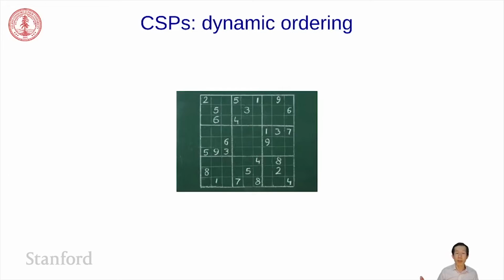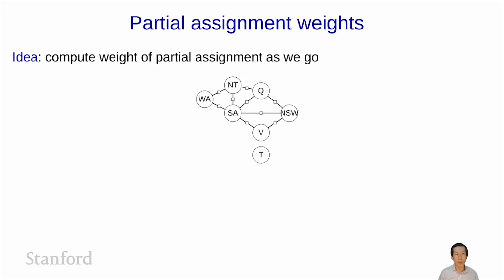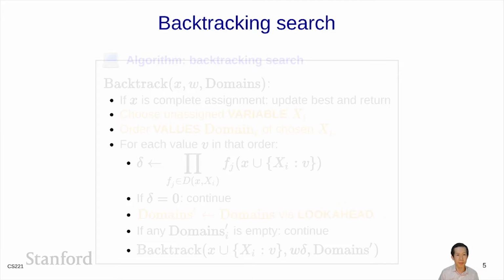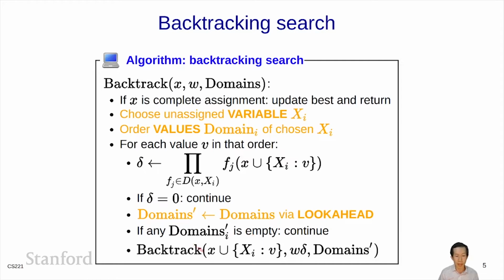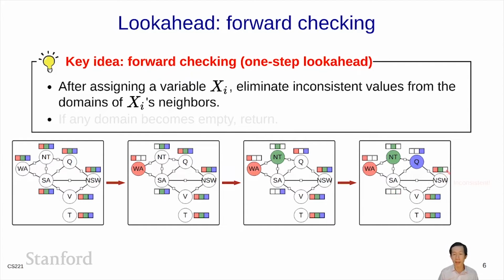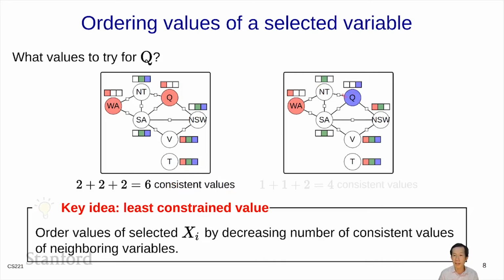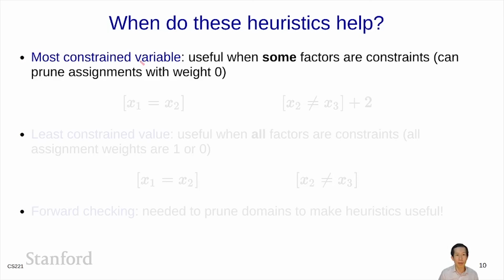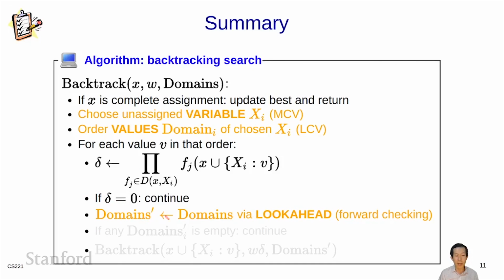Constraint Satisfaction Problems (CSPs) 4 - Dynamic Ordering | Stanford CS221: AI (Autumn 2021)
0:00 Introduction
0:06 CSPs: dynamic ordering
2:53 Partial assignment weights
4:42 Dependent factors
5:28 Backtracking search
8:36 Lookahead: forward checking
11:11 Choosing an unassigned variable
12:18 Ordering values of a selected variable
14:32 When to fail?
15:50 When do these heuristics help?
17:47 Summary